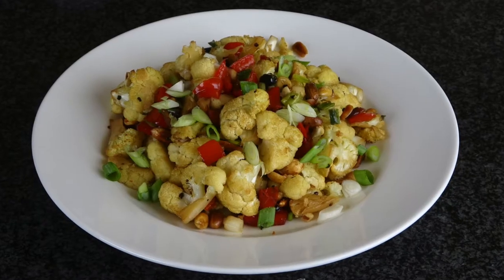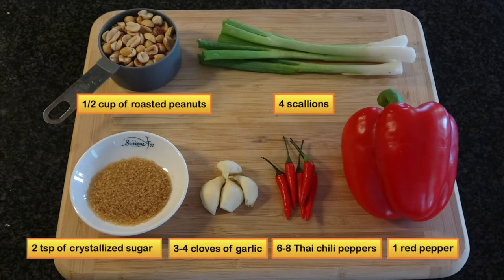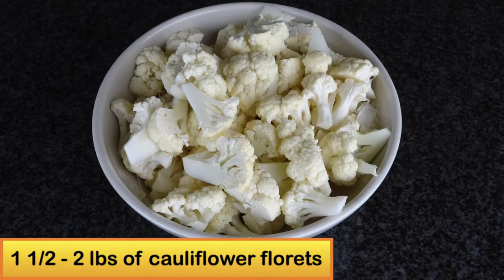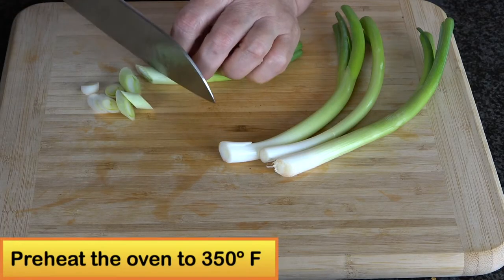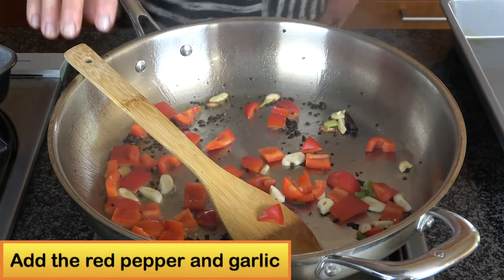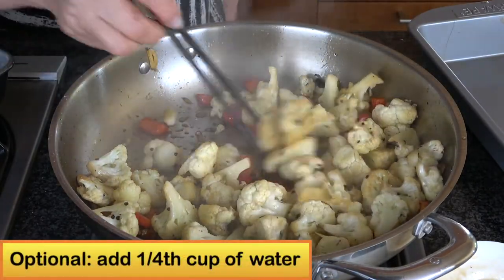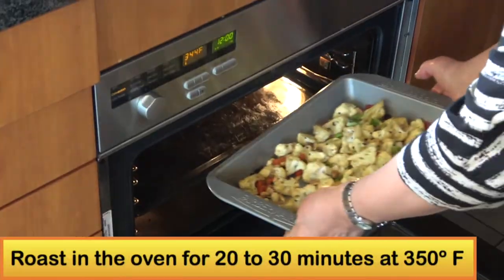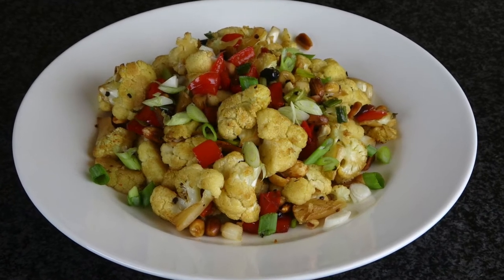Kung Pao Cauliflower - Susanna Foo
Kung Pao Cauliflower (Vegan and Gluten-free)

This is a spicy Szechwan vegetable dish.  It has been very popular in
our restaurant.

Ingredients.

4 tbs corn oil
5-6 fresh Thai chili peppers
3 cloves of garlic, thinly sliced
1 head cauliflower, about 1 ½ lb to 2 lbs. cut into small florets
1 red bell pepper, cut into a diamond shape
4 scallions, cut into ½” dice
2 teaspoon crystallized sugar
1/4 cup water
½ shelled roasted peanuts
1 tsp kosher salt
Fresh ground back peppercorn to taste

Directions

1) Preheat oven to 350

2) Heat oil in a large stainless pot over medium heat, add chili peppers, garlic, and red pepper, and sauté for about 2 minutes.

3) Then add red pepper, cauliflower, and sauté for another 5-7 minutes.  Add sugar, peanut, and salt. Add ¼ cup water then place the cauliflower in a nonstick sheet pan

4) Roast the cauliflower in the oven for 30 minutes. Until slight soft and brown, then add scallion, stir and serve.

 You can serve this dish hot or cold.